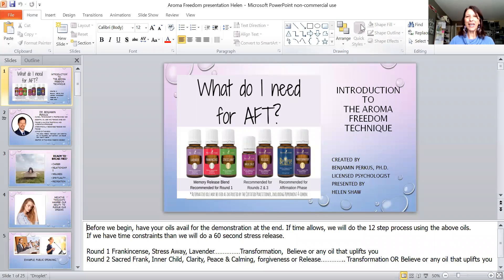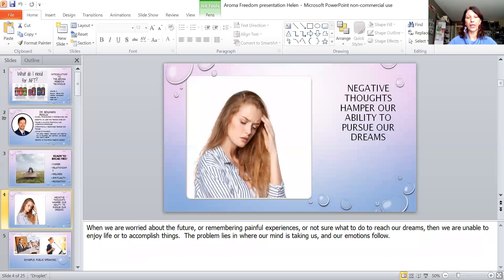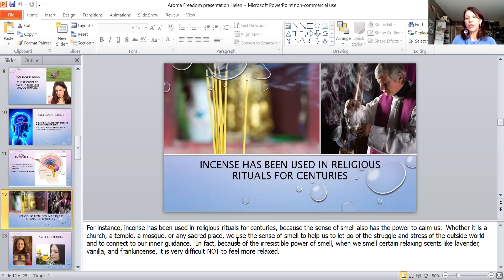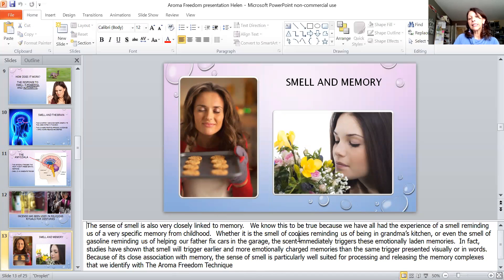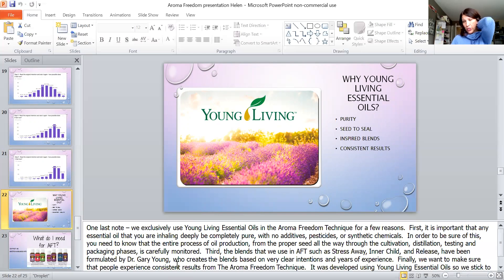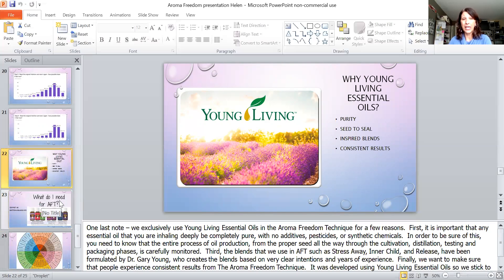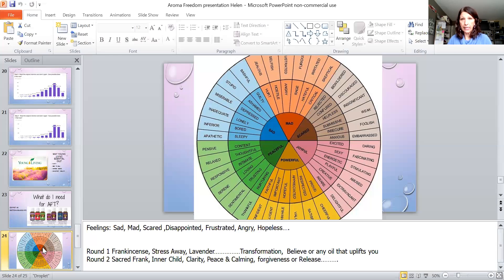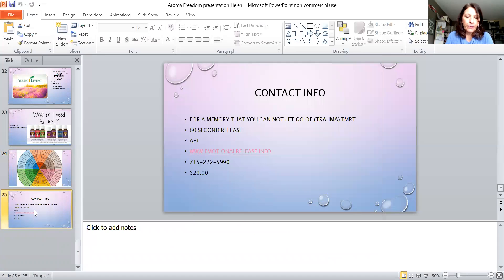AFT Process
Join me as i take you though  AFT,  which is a process that will take you from where you are to where to want to be in life.
Are you feeling stuck? confused? hopeless?